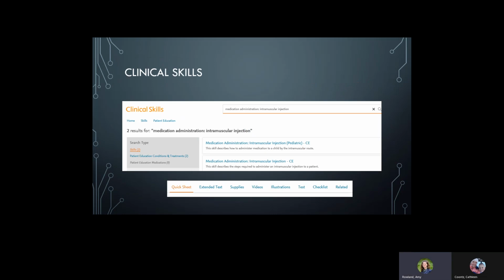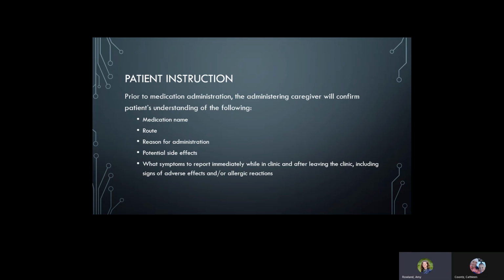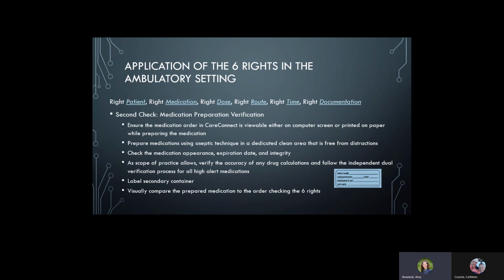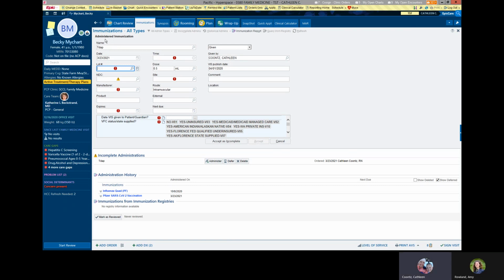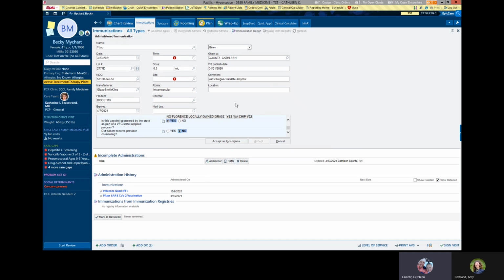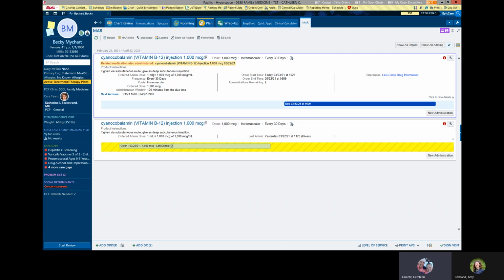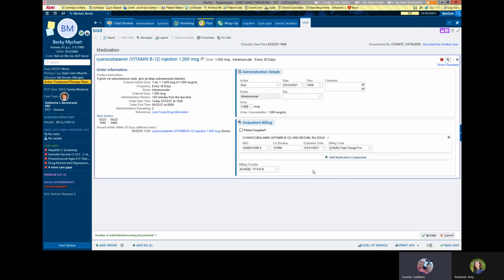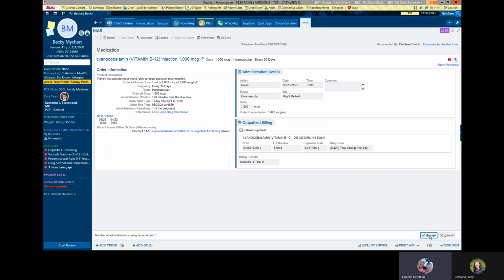PHMG Medication Administration Training Video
This video is part of the onboarding training for new back office clinic support caregivers in PeaceHealth Medical Group